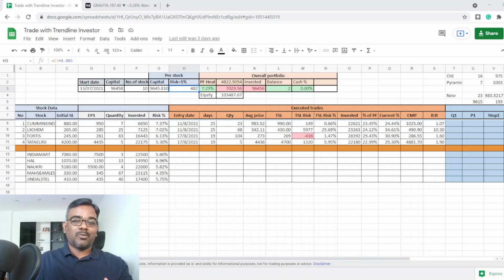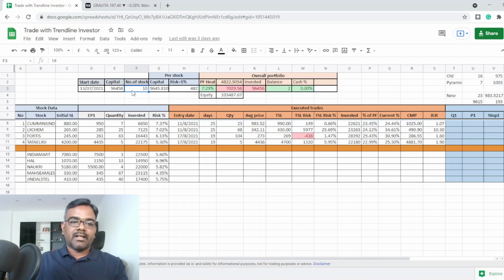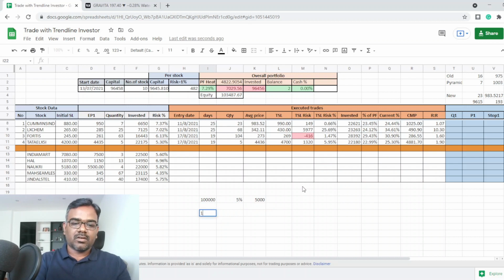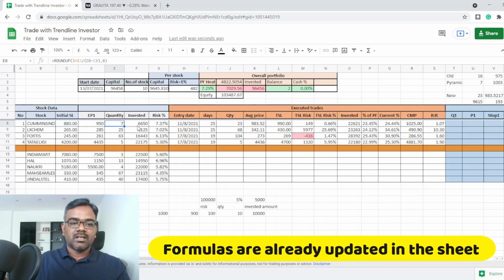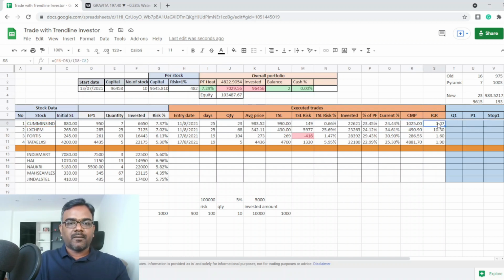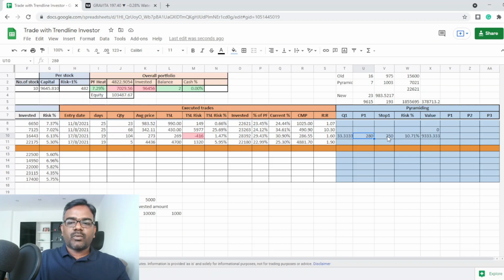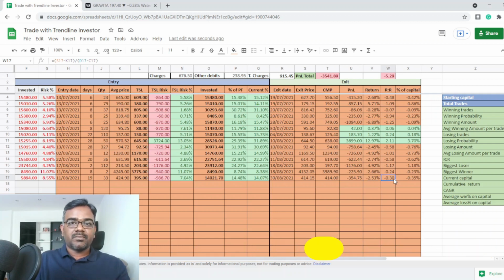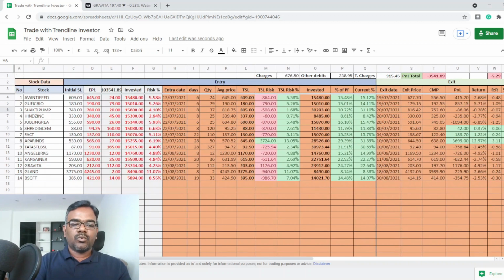Trading Journal | How to make your own Journal and track trades | Stock Market Learning Series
You will never be able to consistently make money in the Stock Markets if you don't learn from your own mistakes. And if you think you will remember those without any help, well who are you kidding?

For those who have been following this channel for the last few months, the only thing that's remained constant in all our stock picks has been the trading journal.

Many have already started maintaining theirs when we started the Trade with Trendline Series but wanted a detailed understanding of how this works and for others, who are yet to start keeping track, this video is for you!

Please drop in your suggestions for the next videos and provide your feedback!

Intro: (0:00)
Planning: (01:15)
Executed Trades: (09:00)
Pyramiding: (12:22)
Trades Closed: (15:10)